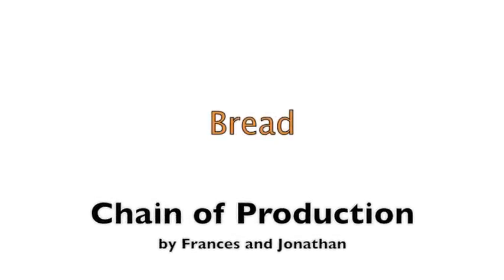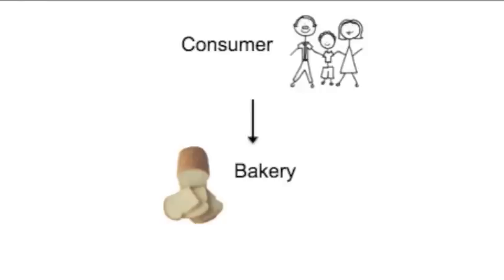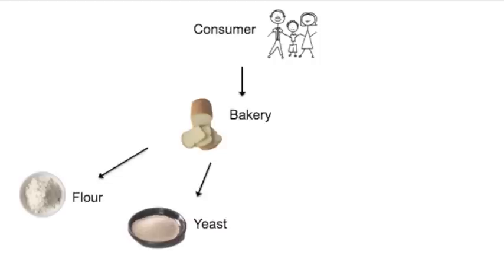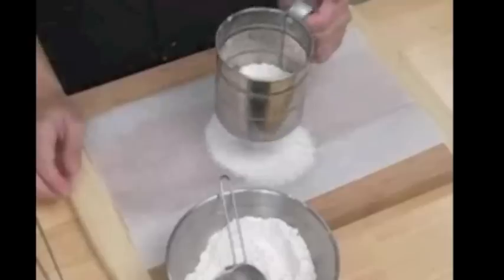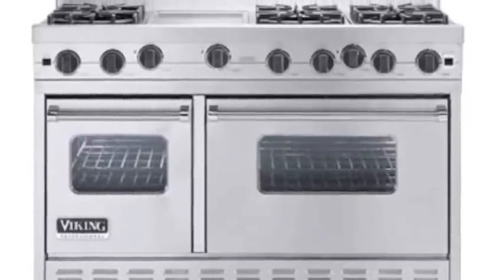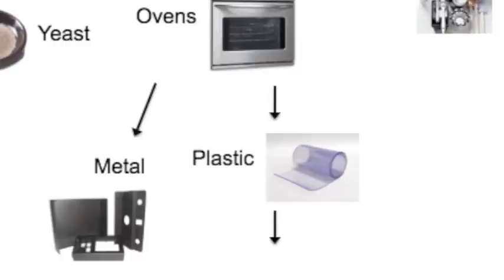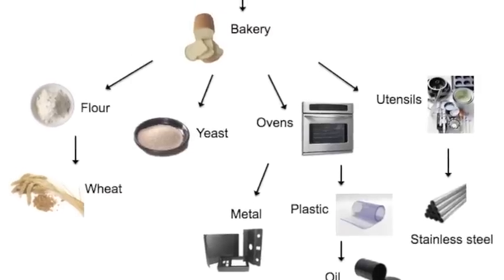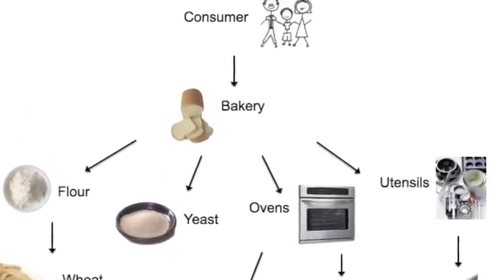Business - Chain of Production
This is a video of the chain of production for bread.